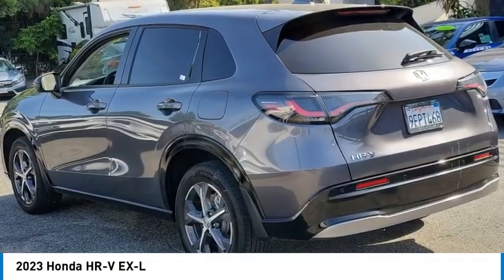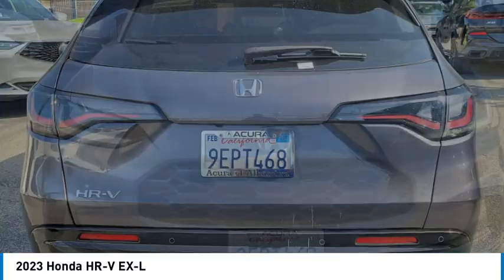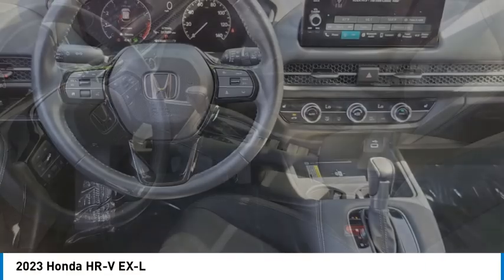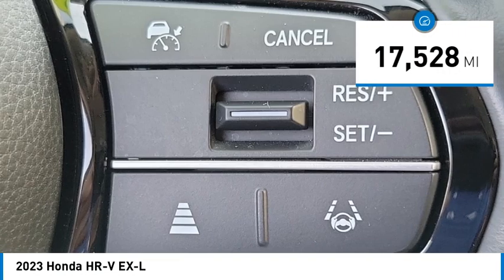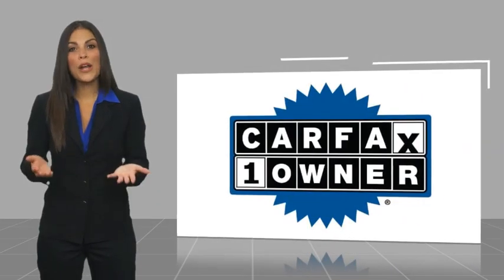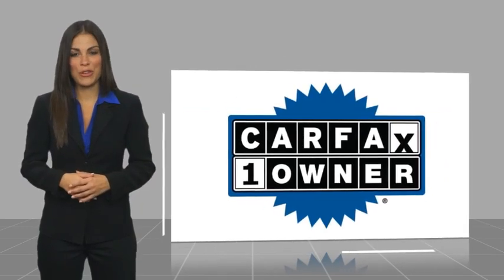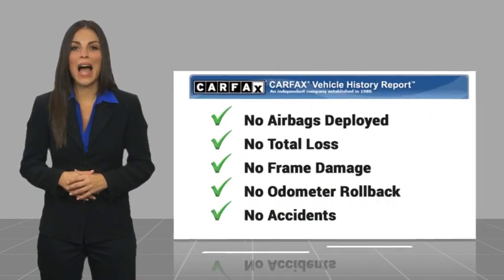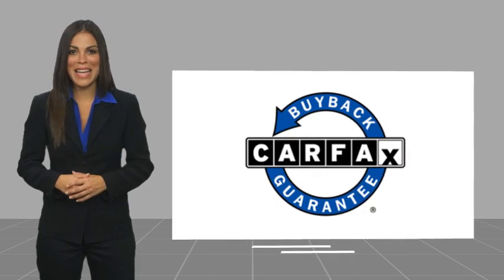2023 Honda HR-V MONTEREY PARK ROSEMEAD EL MONTE MONTEBELLO LOS ANGELES A40511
2023 Honda HR-V EX-L

1700 W. Main St.

Looking for the right vehicle? Today could be your lucky day. this 2023 Honda HR-V could be yours.